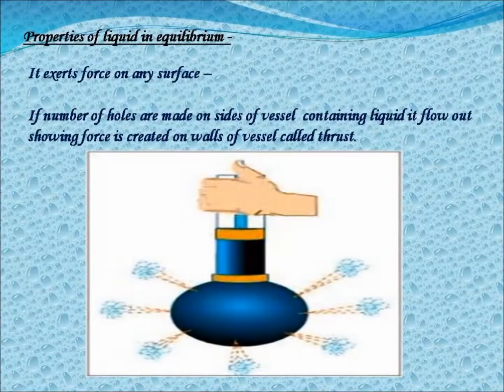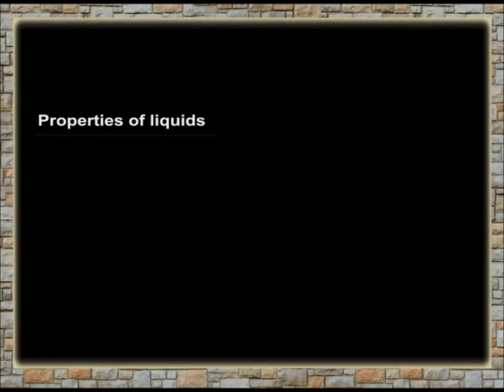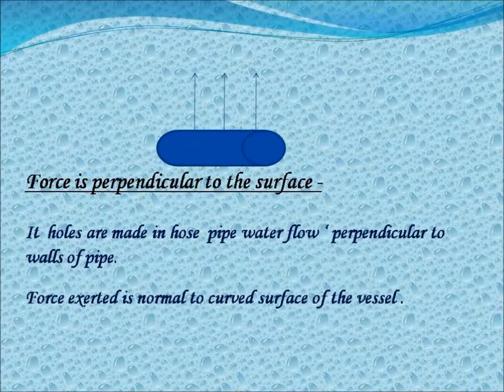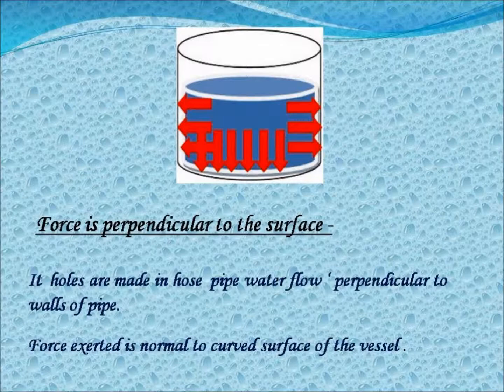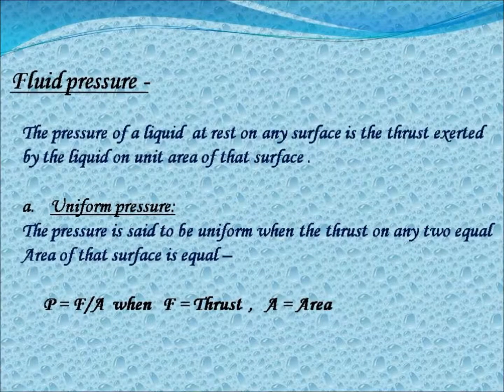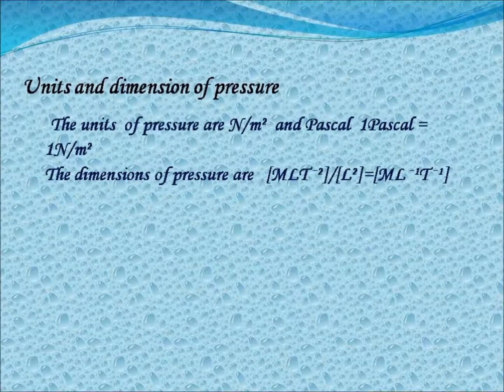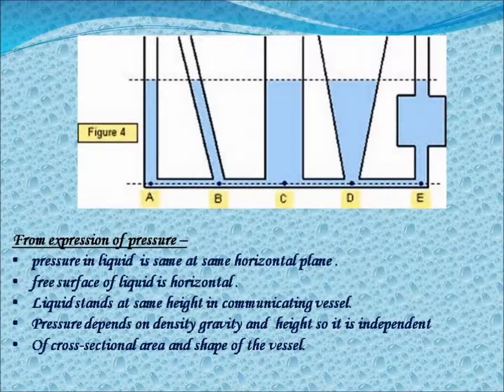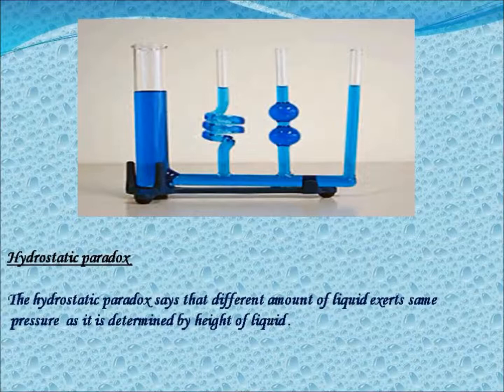PROPERTIES OF LIQUIDS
Hi friends!
This is a video about properties of solids.